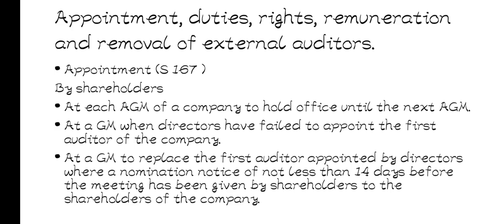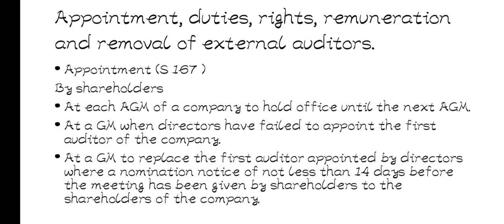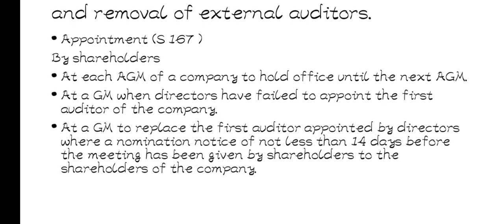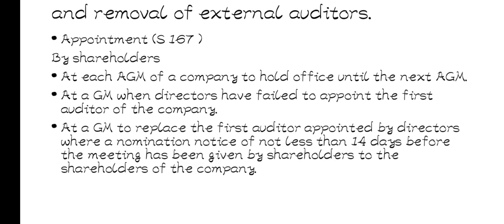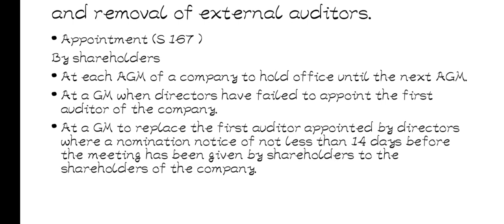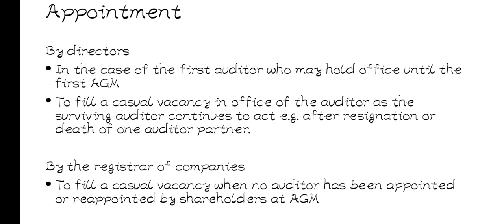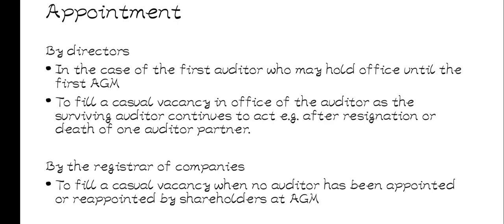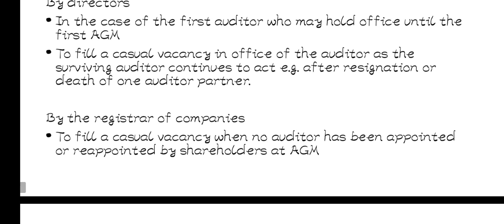Appointment of an external auditor ( Auditing @NAISHAACADEMY )